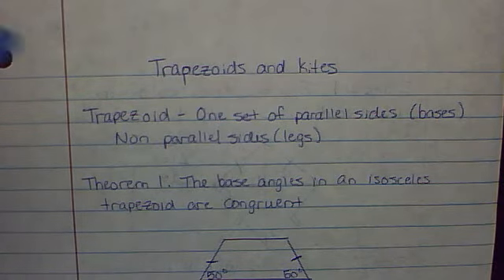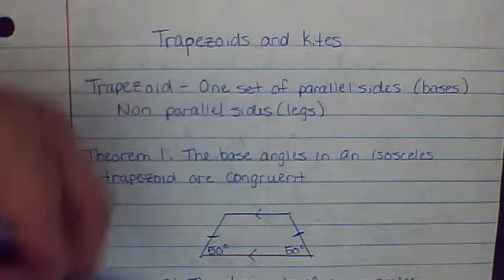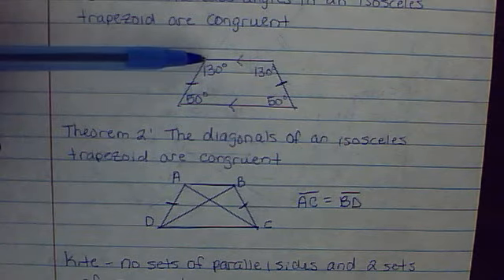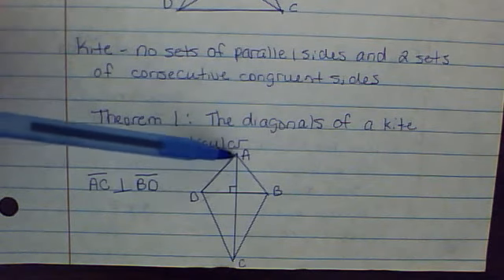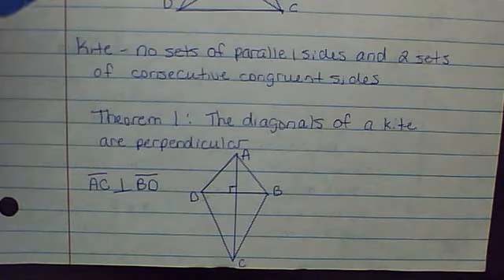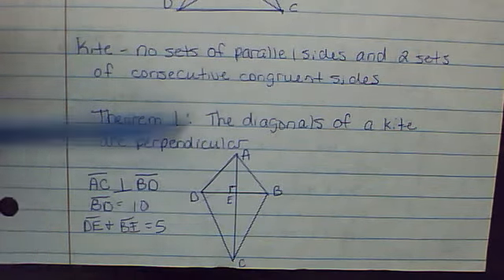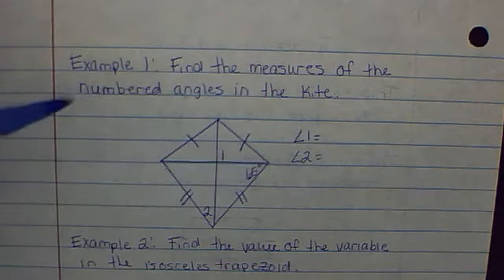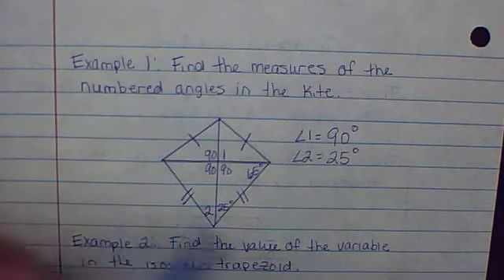Kites and Trapezoids for November 18, 2011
Notes over Kites and Trapezoids